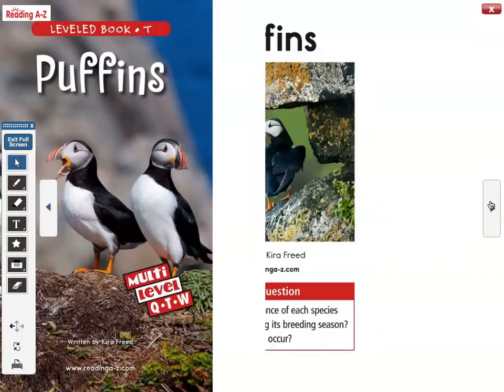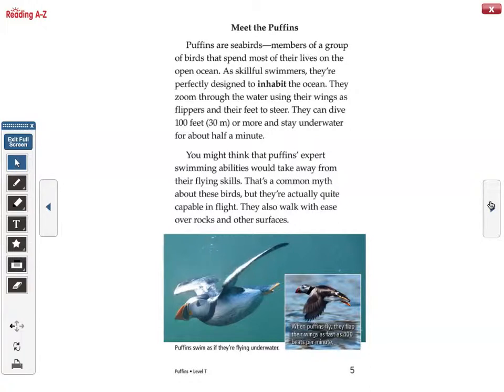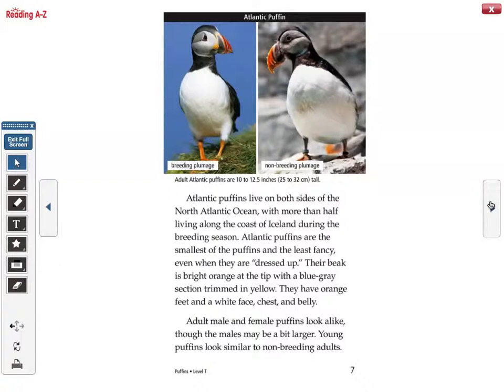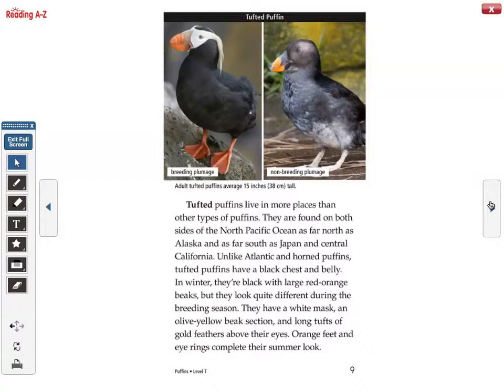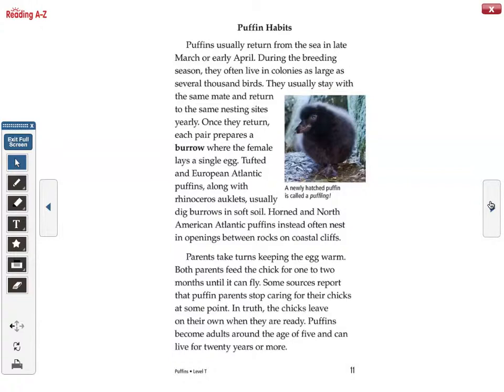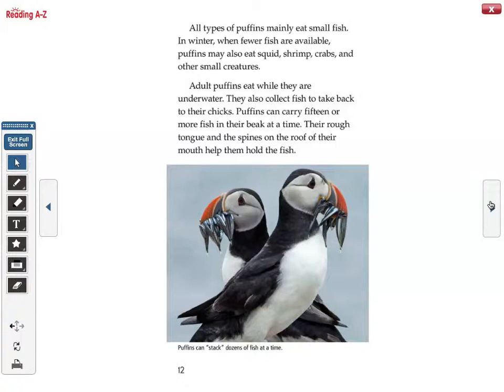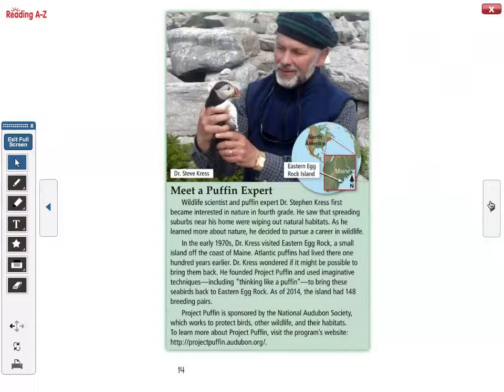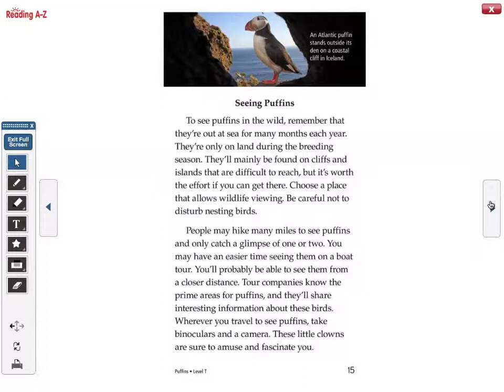Puffins audiobook 38 T